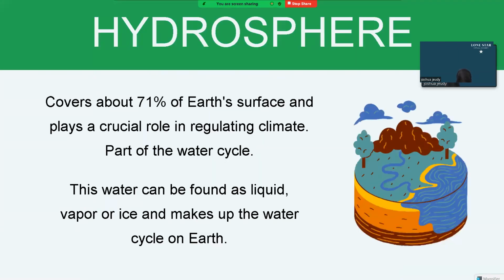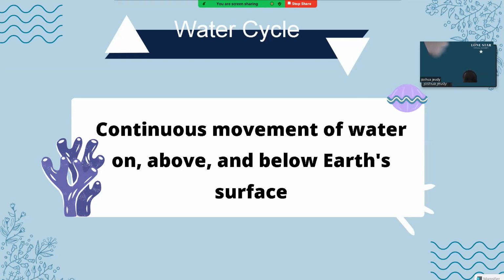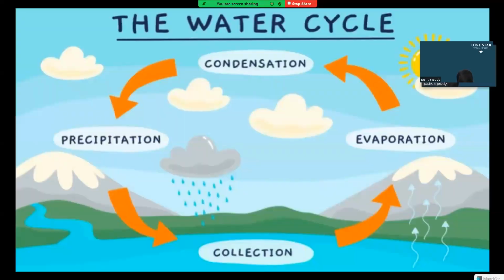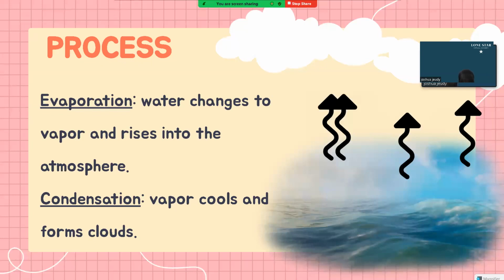Lesson 6 the hydrosphere ￼￼